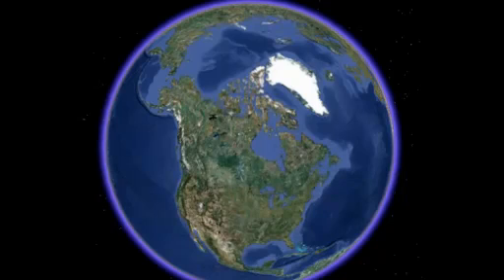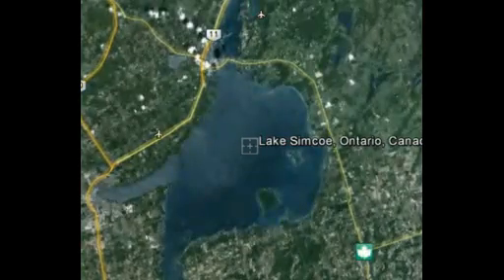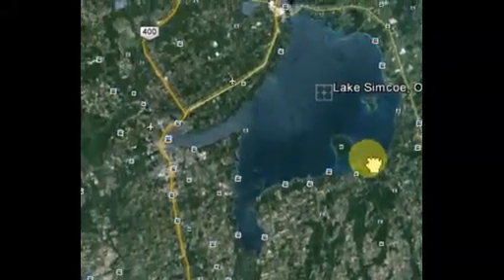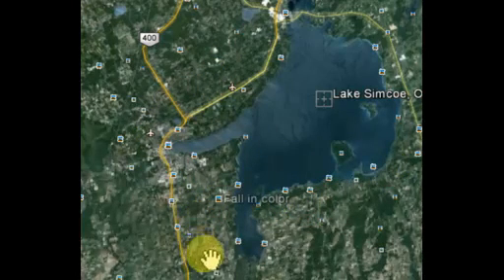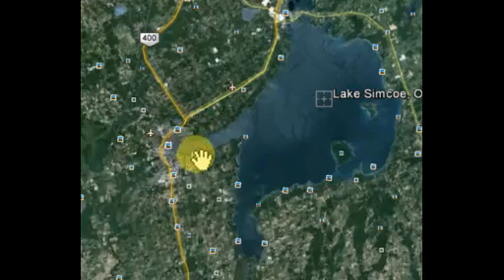Little lake ice fishing map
Hope this map is helpful.